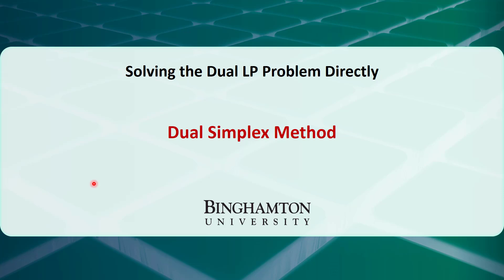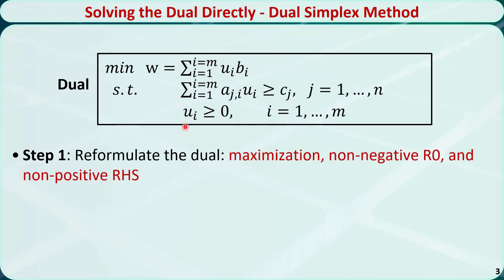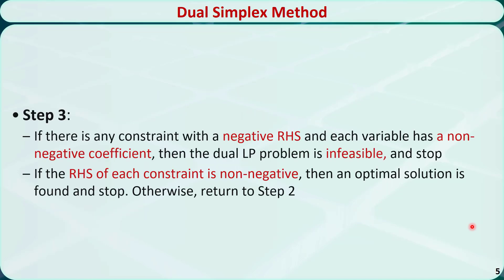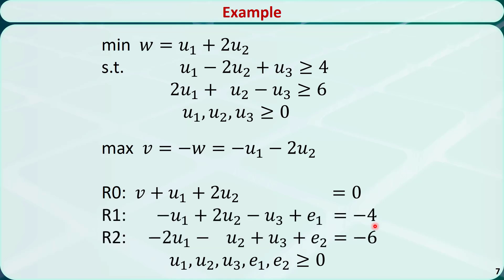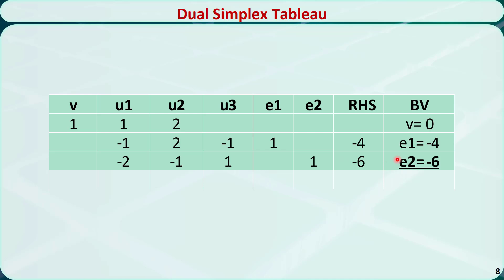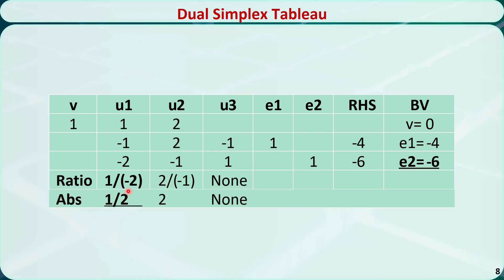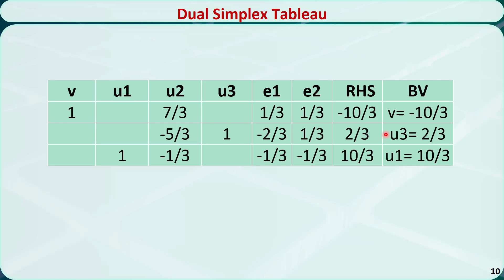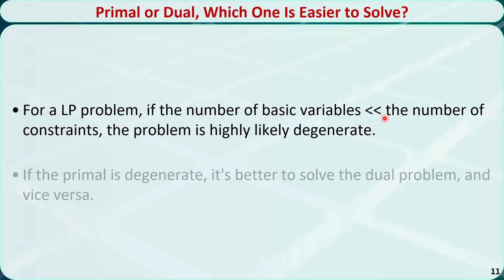Operations Research 05E: Dual Simplex Method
In this video, we'll talk about how to solve the dual LP problem directly using the dual simplex method.